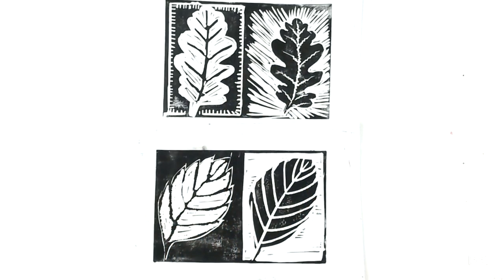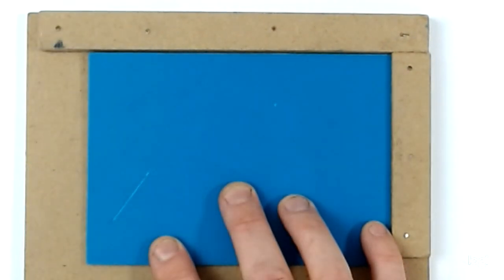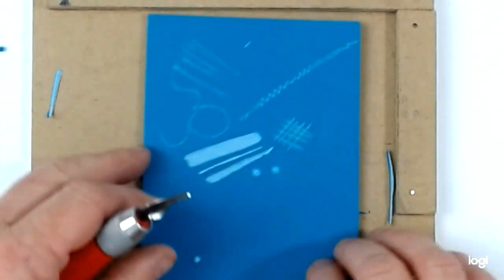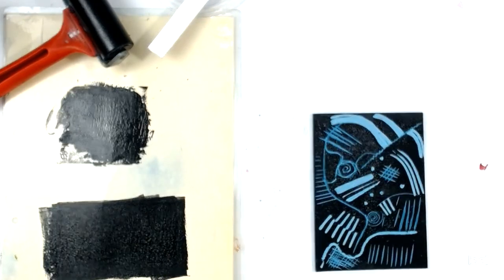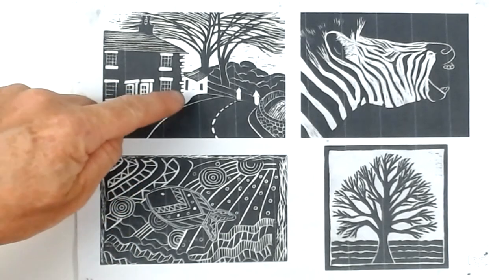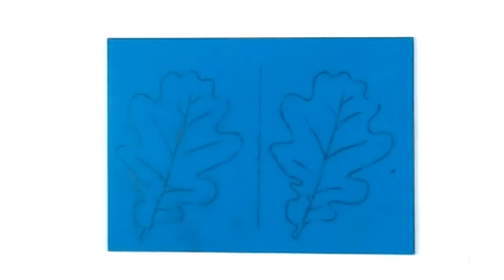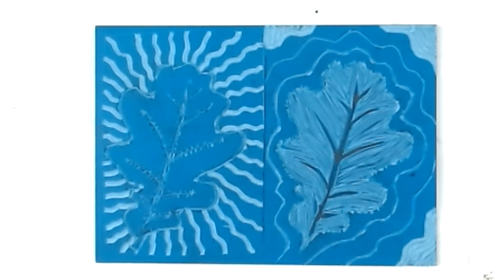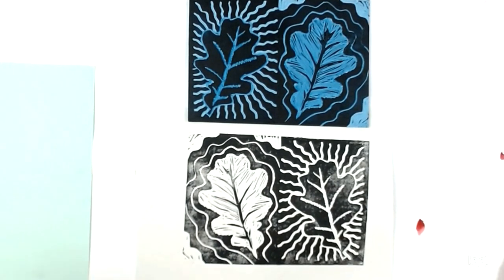Linoprinting session 1 the basics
Free online linoprinting class to help you feel less isolated and have some fun.  This session looks at the basics of cutting and printing in black.